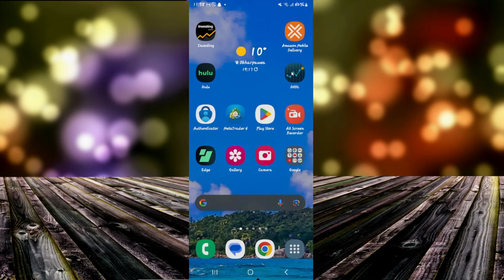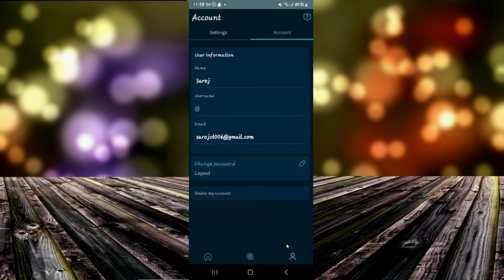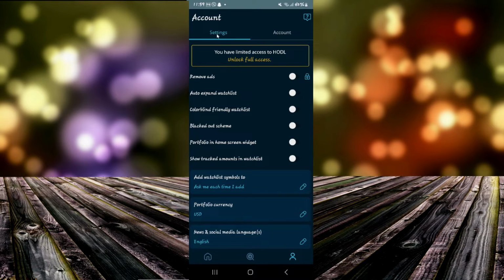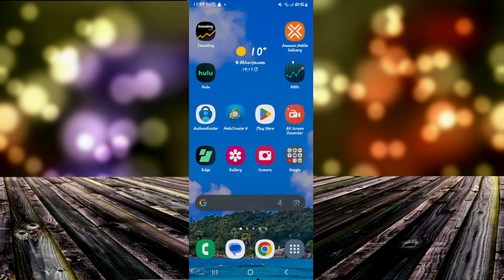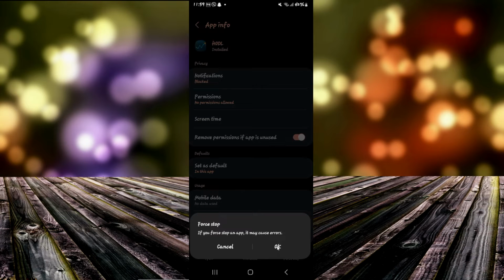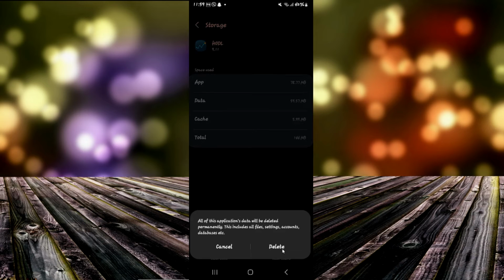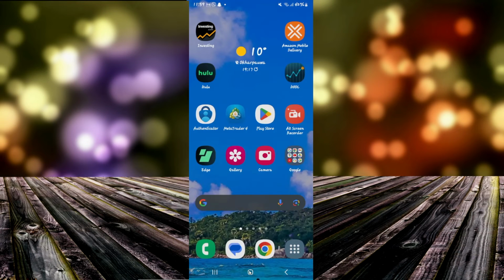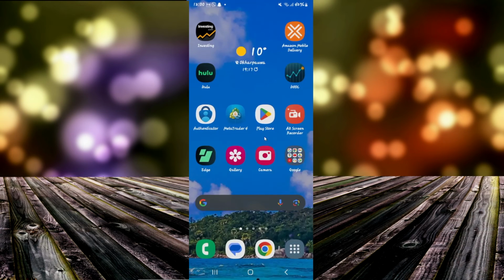How to Logout HODL App 2024? HODL Account Sign Out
Ensure the safety of your investments by learning how to log out from the HODL app. In this tutorial, we guide you through the steps, providing you with the knowledge to keep your crypto portfolio secure. Watch now and take control of your HODL app security!"